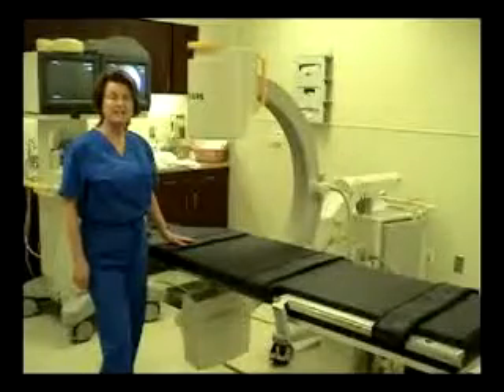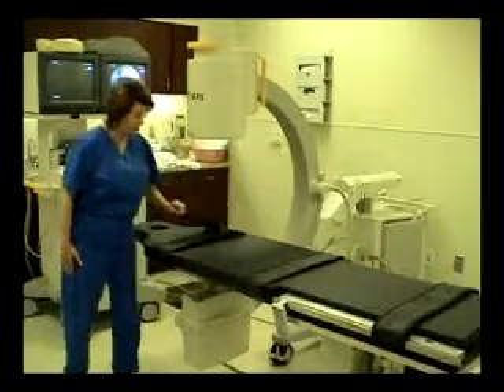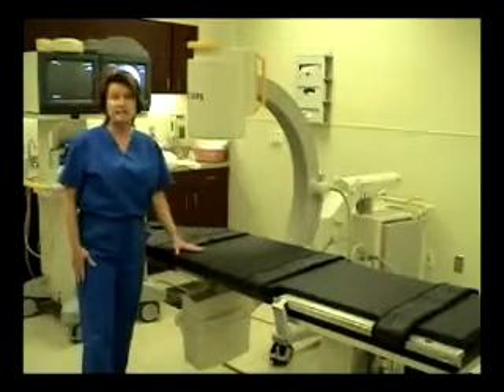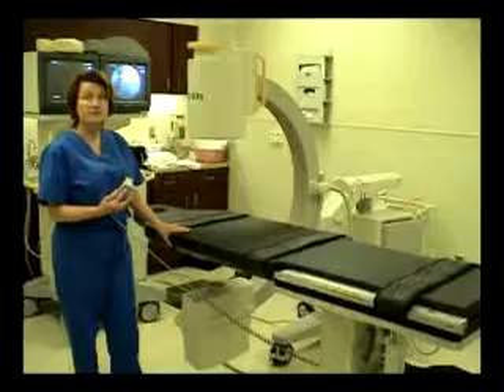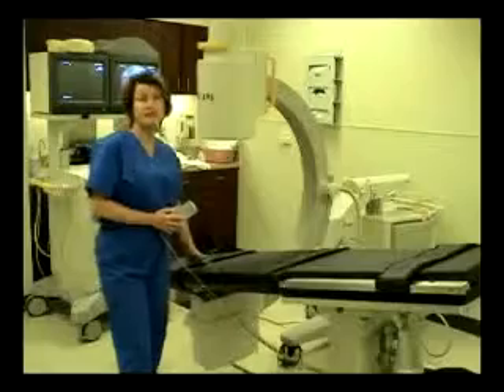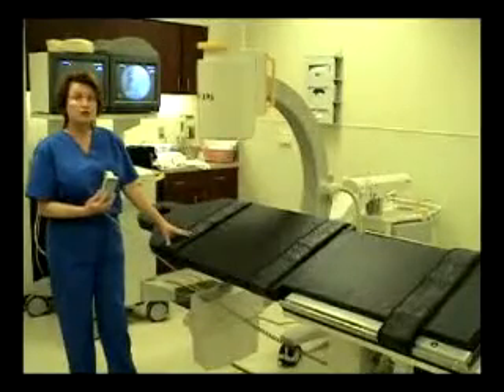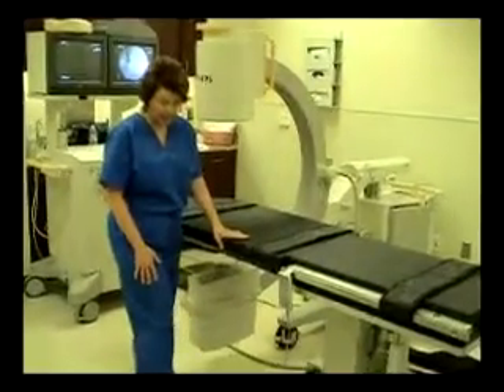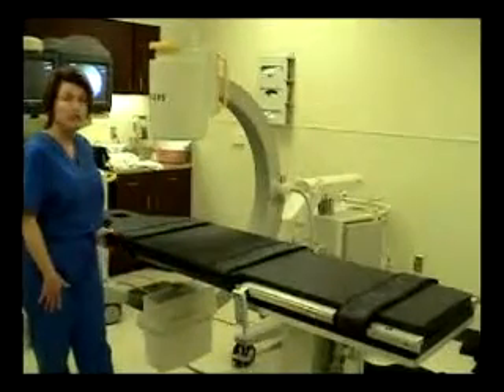GSPM Table Demo from Medical Positioning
The GSPM™ Table is the ideal platform for pain management procedures, such as vertebroplasty or kyphoplasty, that require oblique imaging. The GSPM™ Table can also help expedite procedure time by properly positioning the patient to facilitate contrast transfer during procedures such as myelograms. Its low-attenuation table top provides superior images and ensures the lowest levels of radiation exposure to patients and clinicians.